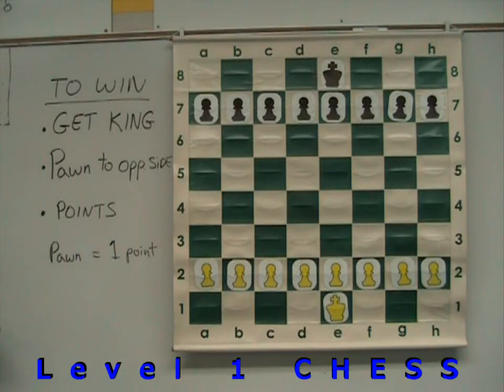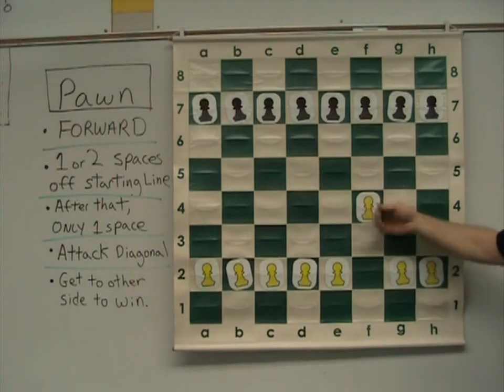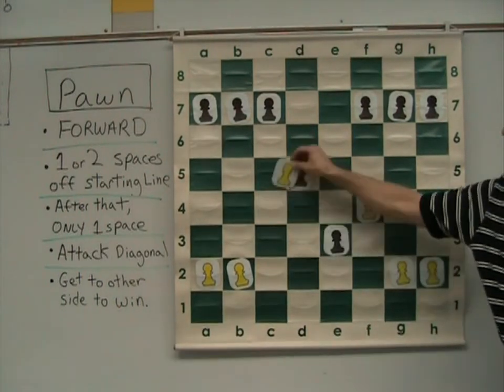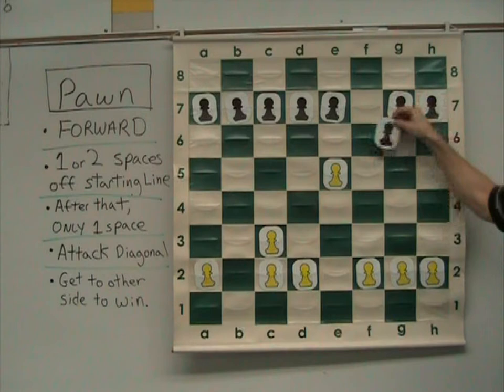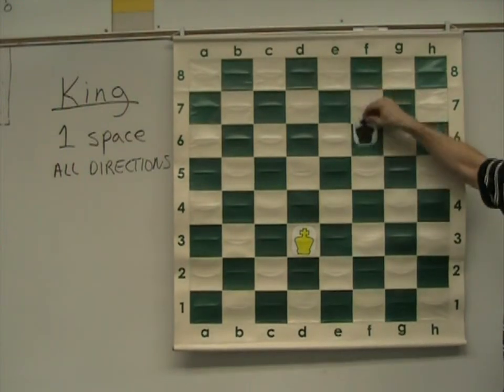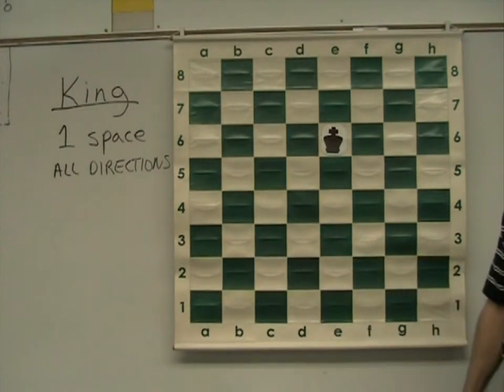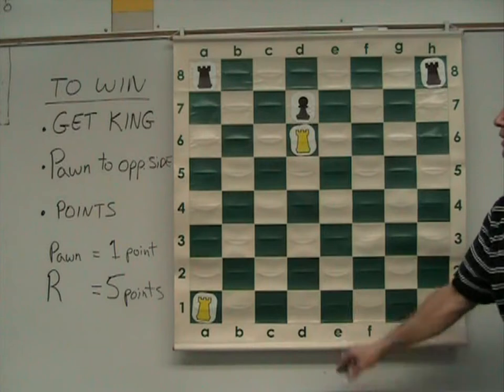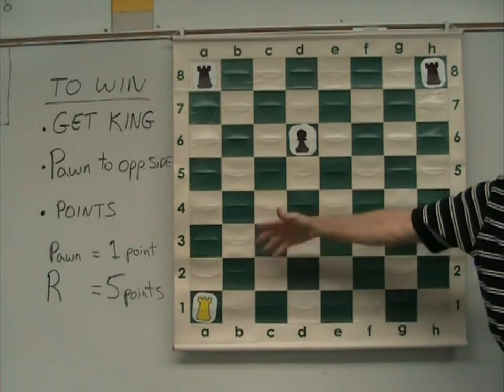Chess Levels 1 & 2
For learning chess in my classroom, students go through a process of 10 levels. The goal is to get a Pawn to the other side or capture (not trap) the King. You are not required to say, CHECK.